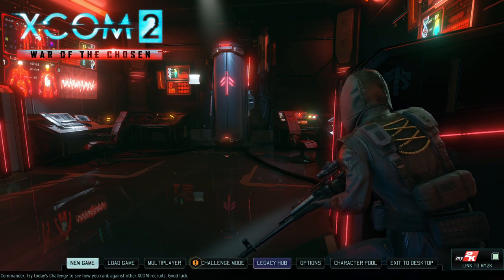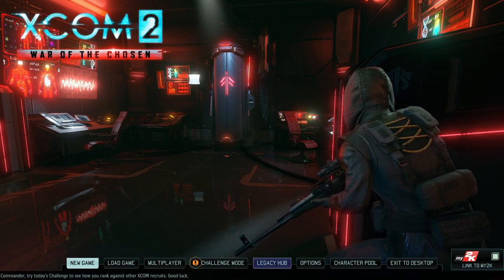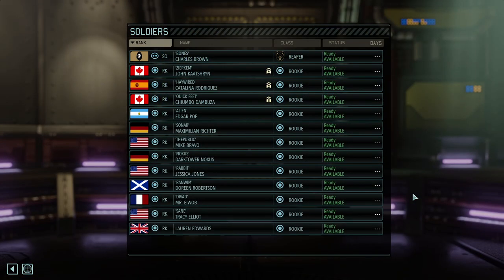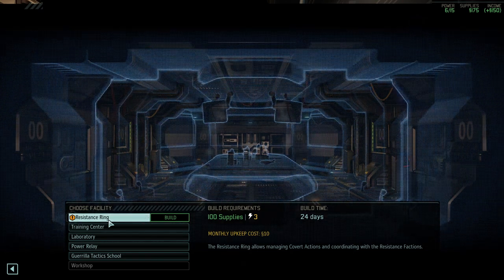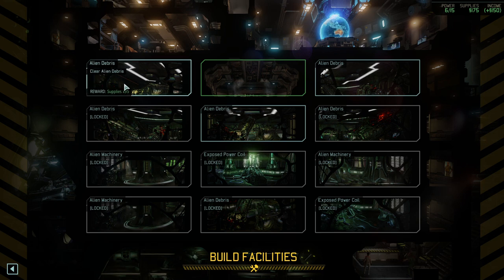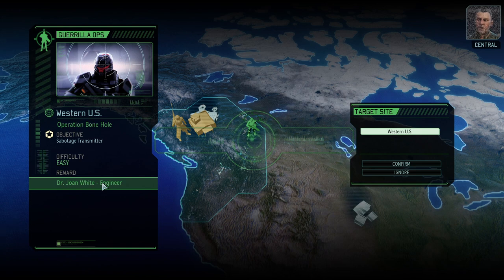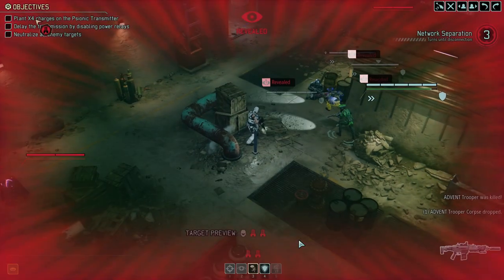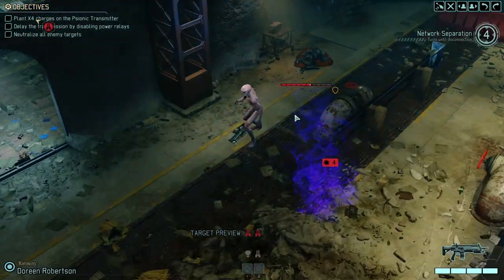(01) Worlds-First Exquisite Timing on Legendary Ironman with Perm Dark Events